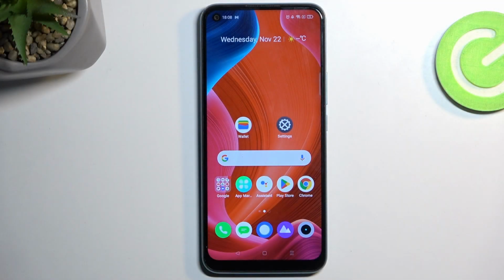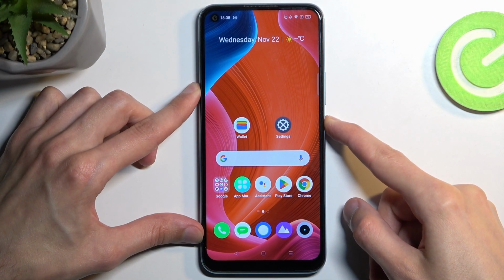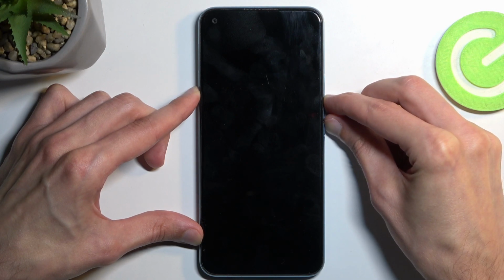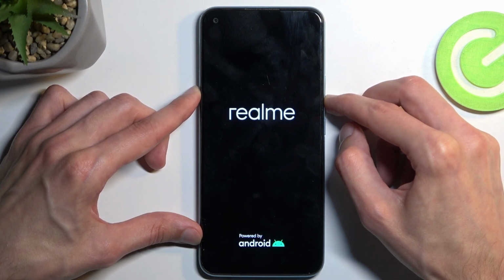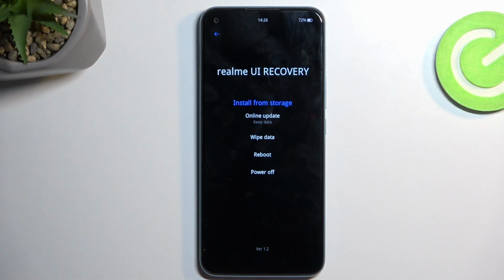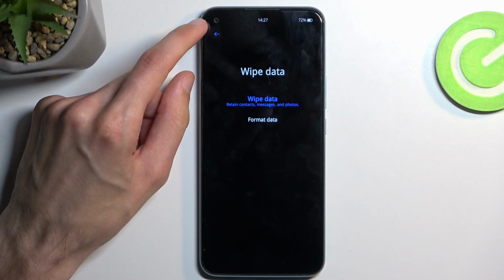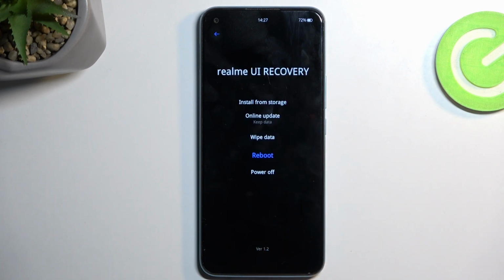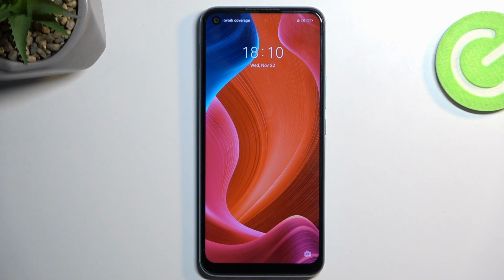How to Boot Into a Recovery Mode on REALME C17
Navigate the depths of your REALME C17 with our quick tutorial on entering recovery mode. In this brief video, we guide you through the essential steps to access recovery mode, empowering you with advanced options for troubleshooting and customization. Watch now for a concise tutorial on entering recovery mode on the REALME C17, ensuring you have the tools to optimize and personalize your device.

How to enter recovery mode on REALME C17? How to enable recovery mode on REALME C17? How to exit recovery mode on REALME C17?